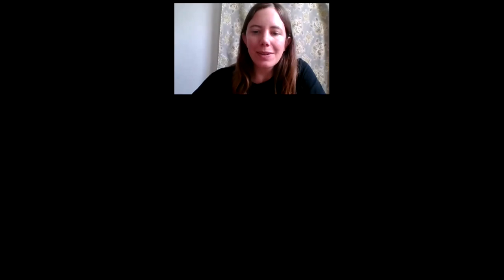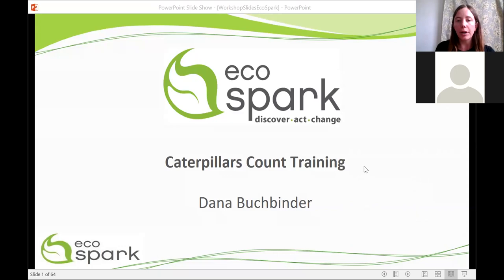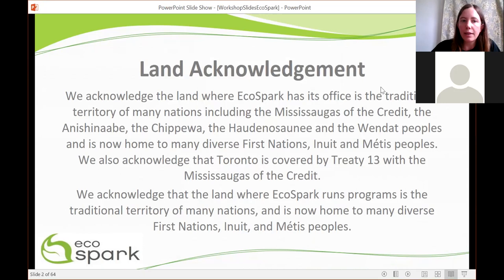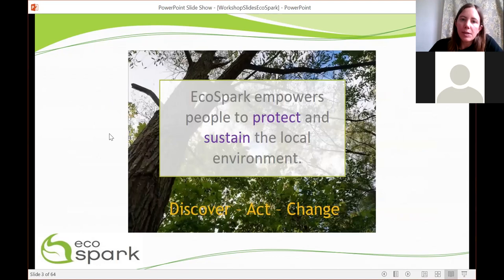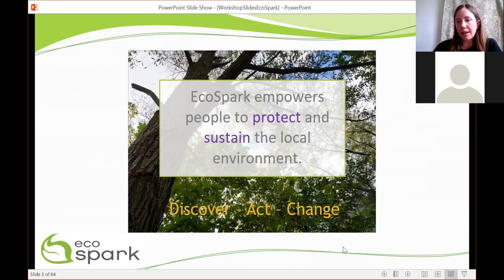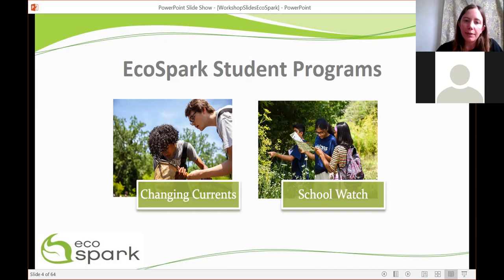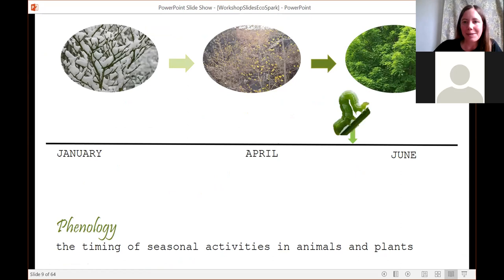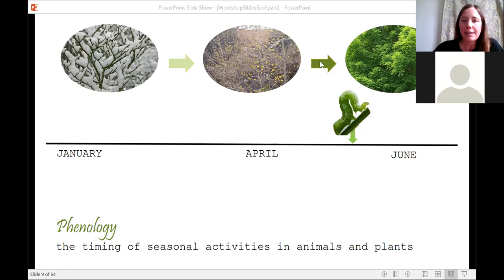Caterpillars Count EcoSpark Training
EcoSpark presents an introduction to the Caterpillars Count citizen science project (by U. of NC) that you can set up in your own community to contribute valuable data for forest health. Examine 10 tree branches weekly to evaluate insect populations over the summer using a free app and training tools. No experience or commitment required. This webinar will help you get started.

Bugs, Bugs, Bugs!
Looking to learn more about the world of bugs? Although small, these creatures play a large role in healthy ecosystems. For birds, insects are a key food source, especially now when their growing chicks are hungry!

Help study these important creatures in your local parks and backyards by participating in Caterpillars Count! You will learn about your local arthropods and help scientists who can use your data to monitor arthropod abundance, how their populations change through the season, and much more. Join other participants across the continent to see how your data contributes to large geographic studies. Explore insect diversity in your area and upload what you see to iNaturalist as an added bonus!

0:00 Introduction
2:22 Land Acknowledgement
3:18 Intro to EcoSpark
6:43 What is Citizen Science?
8:29 Intro to the Caterpillars Count Project
10:52 Phenology
16:27 Caterpillars Count Website
17:33 How to Set Up a Site
21:35 How to Collect and Submit Data
23:35 How to ID Arthropods
25:22 Virtual Survey Game
27:33 Beetle ID
29:55 True Bug ID
30:49 Leafhopper, Planthopper, Cicada ID
31:30 Aphid and Psyllid ID
32:03 Grasshopper, Cricket, Katydid ID
32:35 Spider vs Daddy Longlegs ID
32:48 Caterpillar ID
34:21 Arthropod ID Quiz
34:58 Tree Tags
36:22 Caterpillars Count App
41:22 iNaturalist App
42:42 Explore the Data
44:14 Classroom Activities
48:01 Questions and Wrap Up